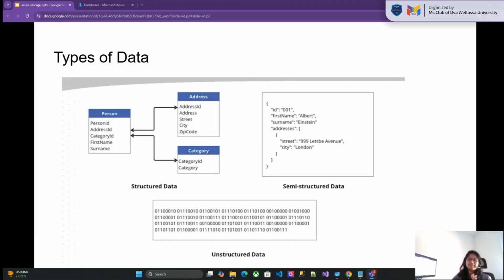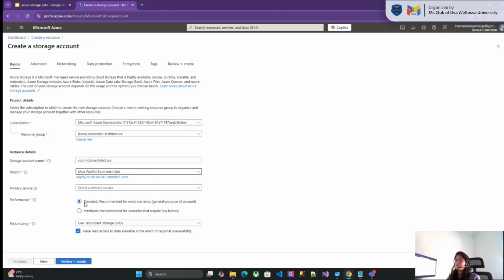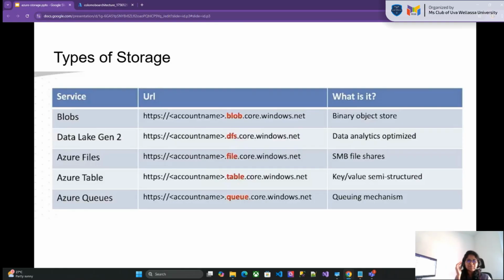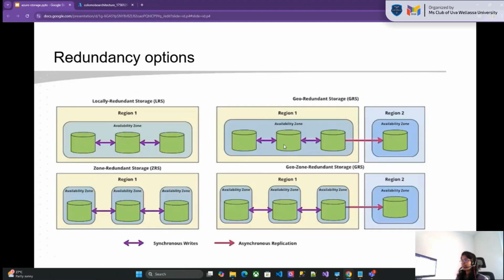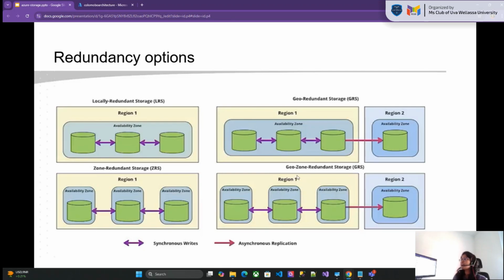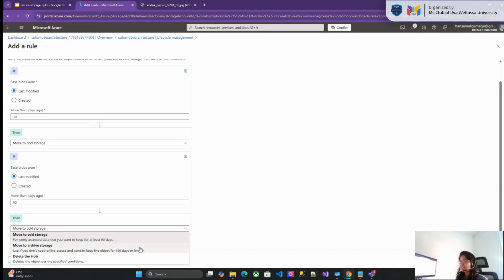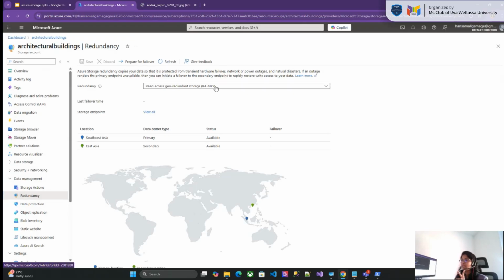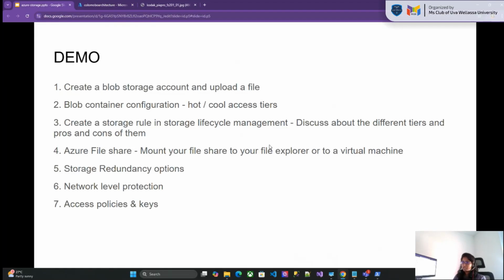Explore Azure Storage and Database Services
The Explore Azure Storage and Database Services session was proudly organized by the Microsoft Club of Uva Wellassa University as part of the INNOVATE X session series.

Led by Ms. Hansamali Gamage, Senior Developer at NEXT Technologies (UK), the session provided a practical and beginner-friendly guide to Azure’s core storage and database solutions — helping learners understand how to store, secure, and manage data efficiently in the cloud.

Whether you’re new to cloud computing or looking to enhance your knowledge of Azure’s data ecosystem, this session is the perfect place to start! ☁💻

 What you’ll learn:
• Key concepts of Azure Storage (Blob, Queue, File, and Table storage)
• Introduction to Azure SQL Database and Cosmos DB
• Managing, scaling, and securing data in Azure
• Real-world examples and best practices for developers
• How to get started with Azure data services

 Speaker:
 Hansamali Gamage
Senior Developer – NEXT Technologies (UK)
Microsoft Most Valuable Professional (MVP) – Azure